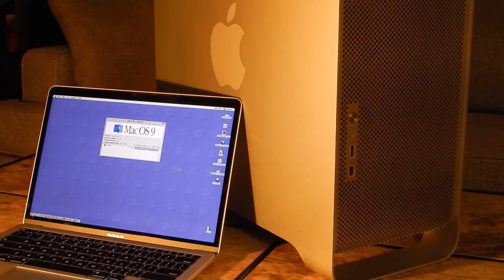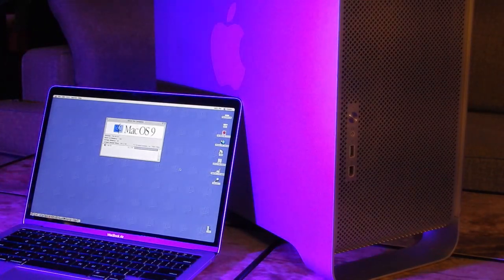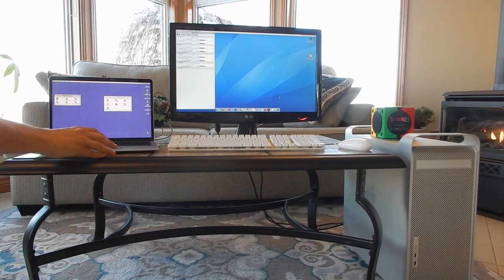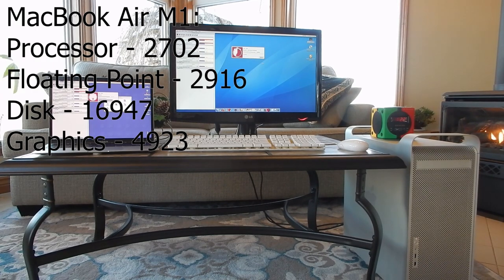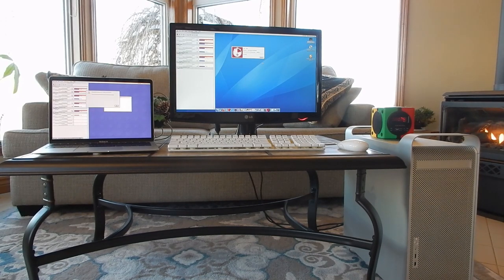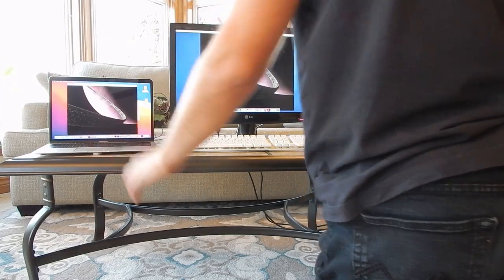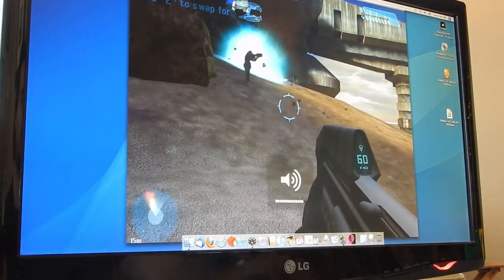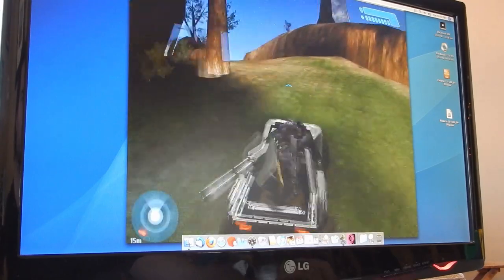PowerPC faster than M1? And running Mac OS 9 on Apple Silicon!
- Vintage Apple Poster

- UV Solder Mask

- Nactua NT-H1 3.5g (Small) Thermal Paste
- Nactua NT-H1 10g (Large) Thermal Paste

- MFi Certified Lightning Cable (USB A)
- MFi Certified Lightning Cable (2-Pack USB A)
- MFi Certified Lightning Cable (USB C)

- Dell FirePro M5100 2GB GPU

Chargers:
- Magsafe 2 60W
- Magsafe 2 85W
- MagsSafe Wireless Charger
- Magsafe 1 60W (previous generation MacBook)

MacBooks:
- MacBook Air M1
- MacBook Air M2
- MacBook Pro 13-inch M2
- MacBook Pro 16.2-inch M2

Macs:
- Mac Mini M2
- iMac 24-inch M1

iPads:
- Apple iPad 10.9-inch
- Apple iPad Air 10.9-inch
- Apple iPad Pro 11-inch
- Apple iPad Pro 12.9-inch

Watches:
- Apple Watch Series 8
- Apple Watch Ultra
- Google Pixel Watch

Headphones:
- Apple AirPods 3rd Generation
- Apple AirPods Max

Streaming:
- Apple TV 4K
- Roku Express 4K
- Fire TV Stick 4K
- Chromecast 4K

An attempt at an absurdly comical showdown between MacBook Air M1 vs PowerMac Dual G5.  Of course, this is like comparing apples to grapes.  But since ultimately the same programs can be run on both platforms in some way or another, whether the test be realistic or not, let the race begin!

MUSIC